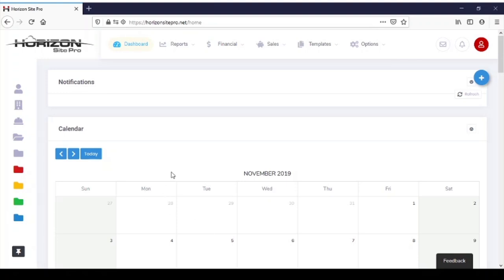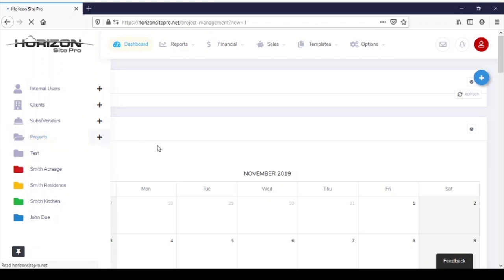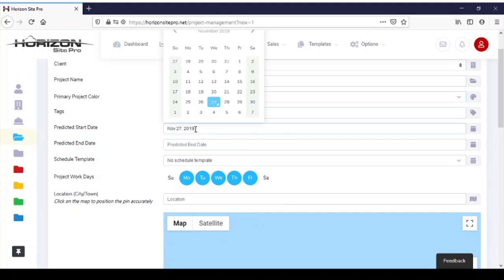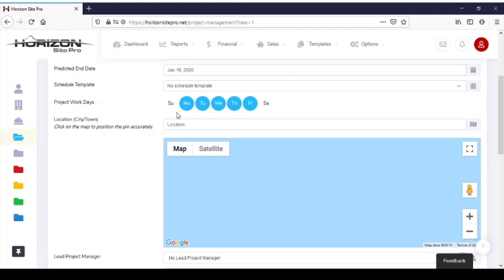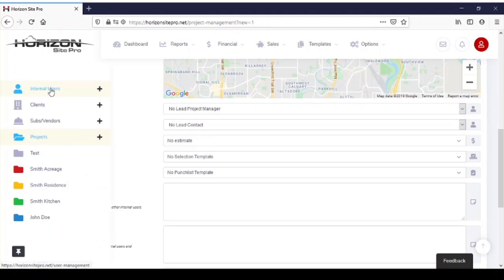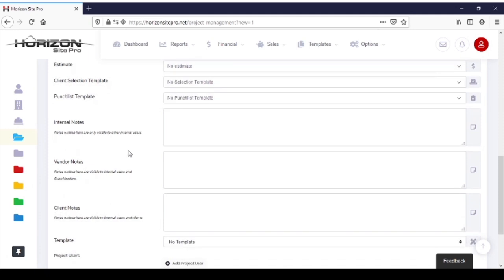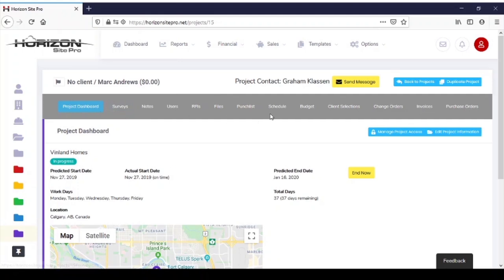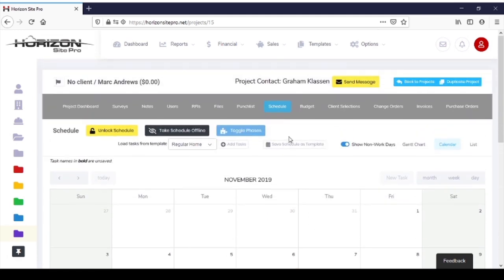Employee as a Project - Construction Management Software